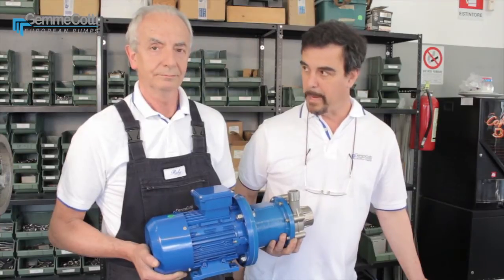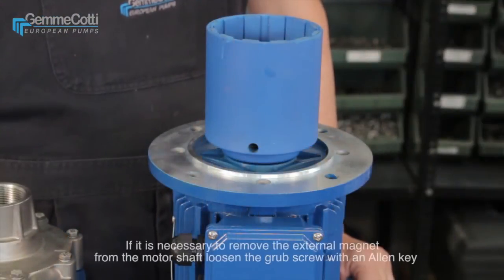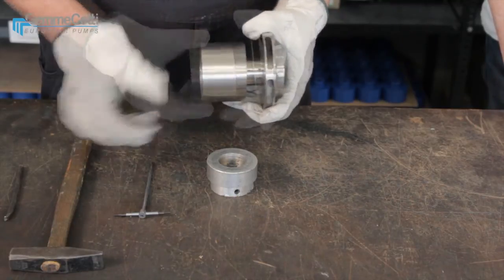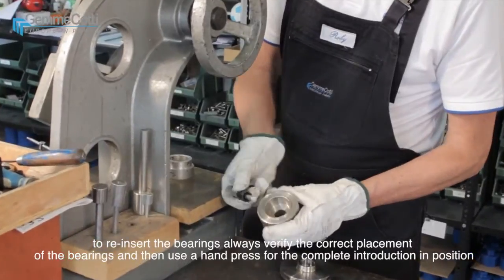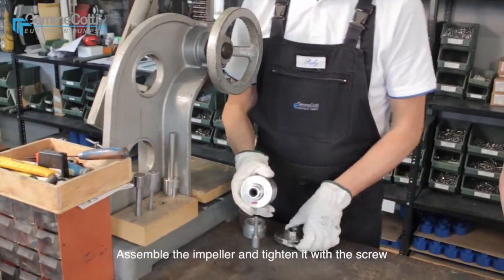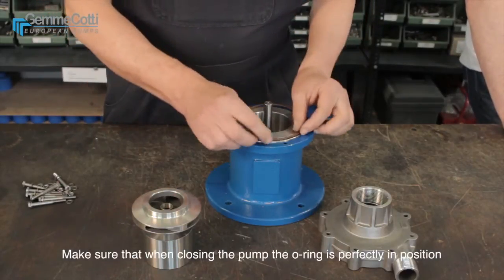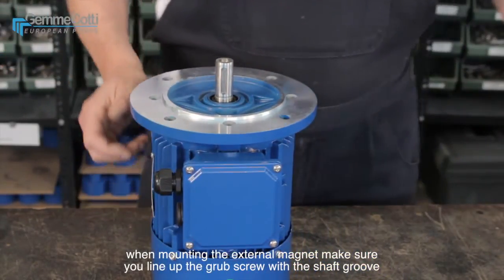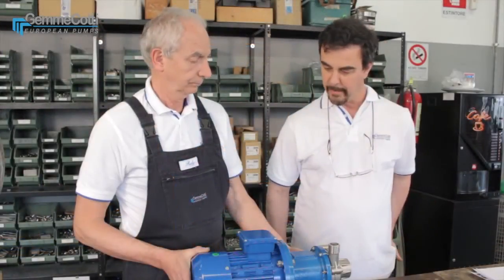MAG DRIVE CENTRIFUGAL PUMP AISI 316 MOD. HTM SS 316 - TUTORIAL eng HD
Magnetic drive centrifugal pump series HTM SS316 are available in PP or PVDF material and are suitable to pump hydrocarbons, solvents and dangerous liquids. Thanks to the innovative mag drive system, pumps model HTM SS reduce the risks of leakage and the maintenance costs.